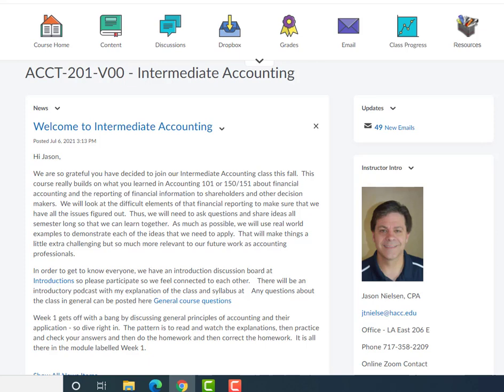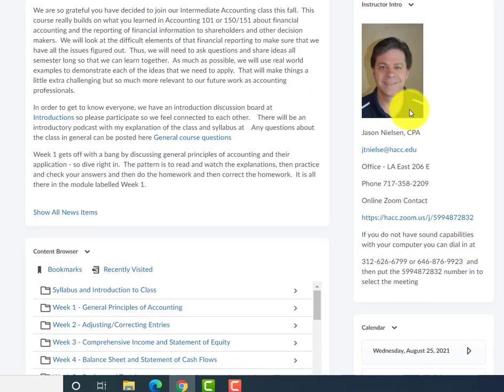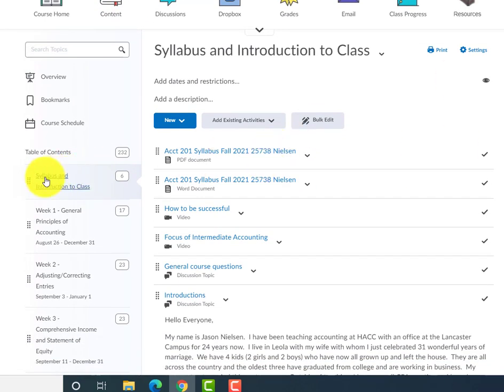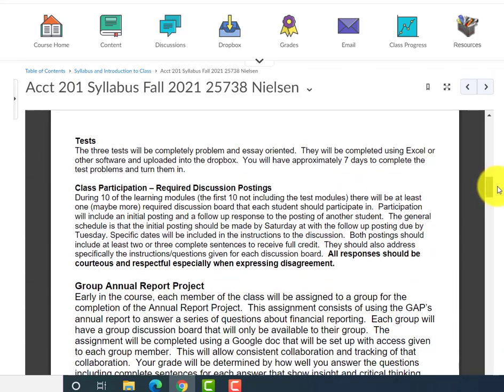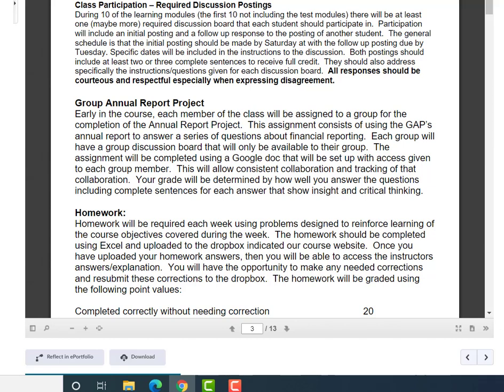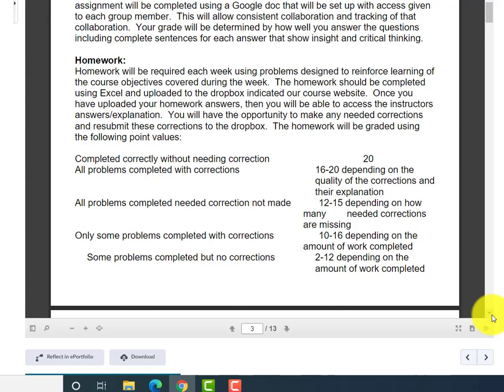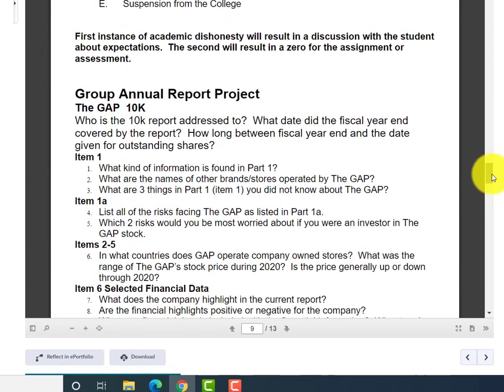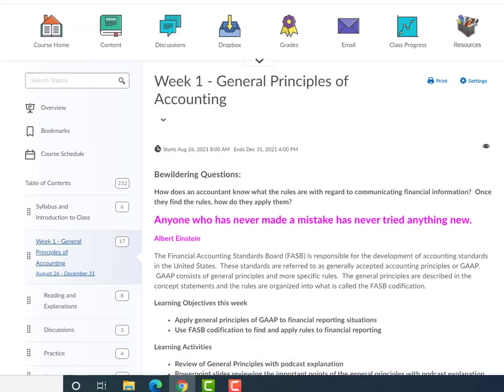Intro Fall 2021